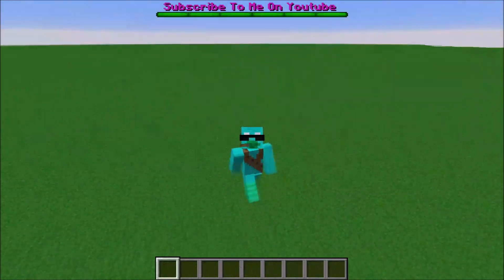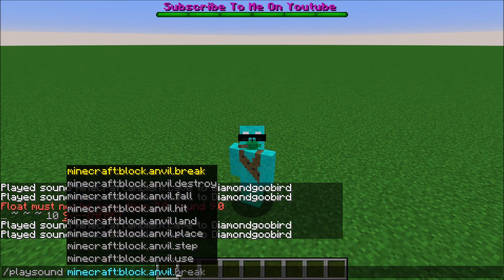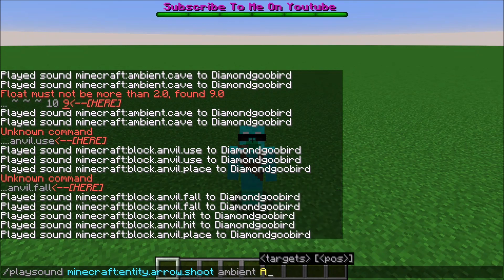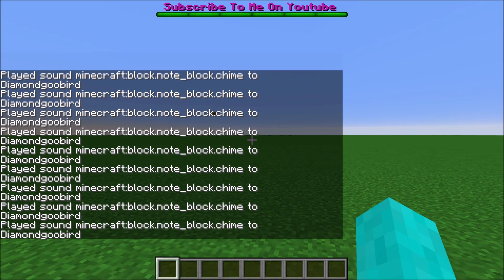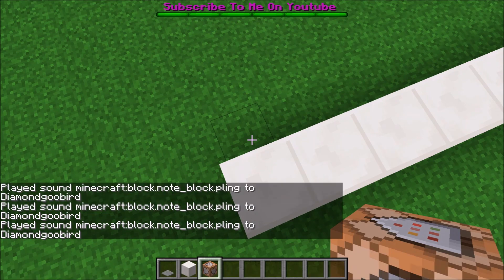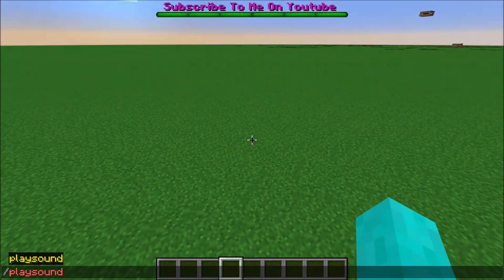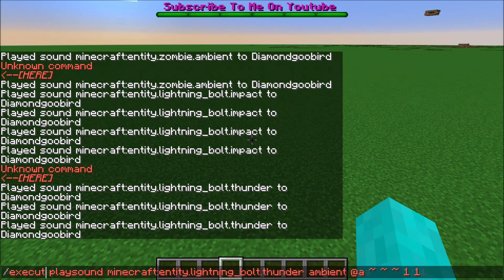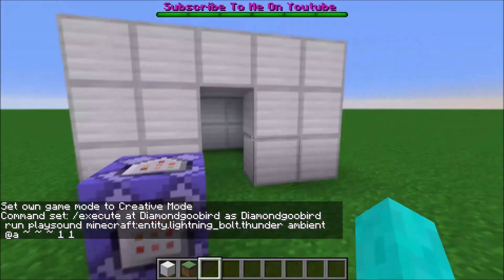Minecraft - Command Tutorials - /playsound Command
In today's episode I teach you how to use the /playsound command in Java edition Minecraft